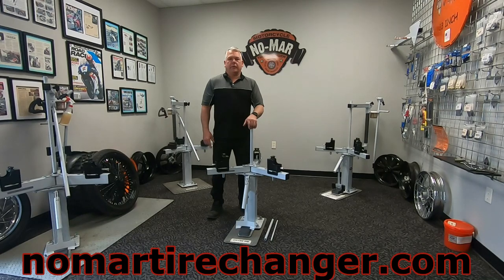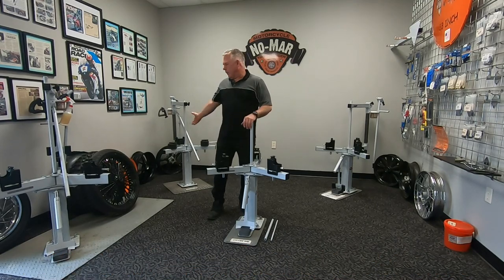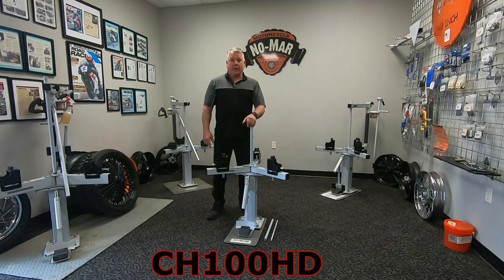No-Mar Tire Changer UPGRADES!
Adding upgrades to your No-Mar Tire Changer to change different tires or make the machine easier to operate.